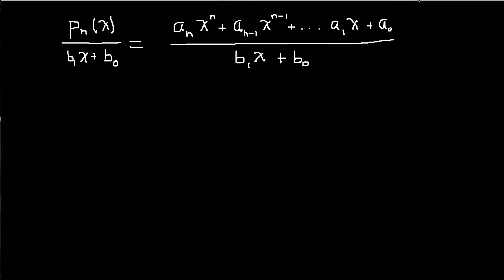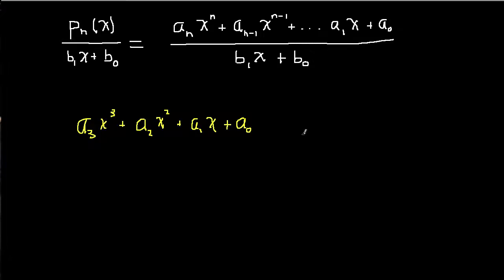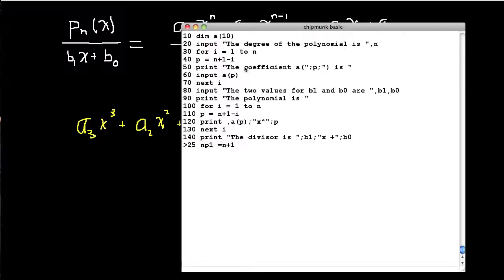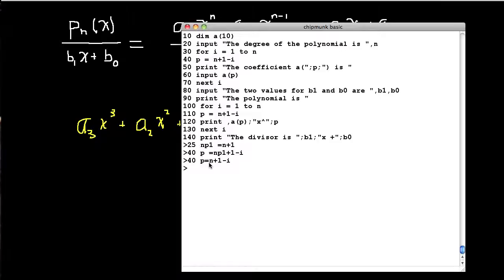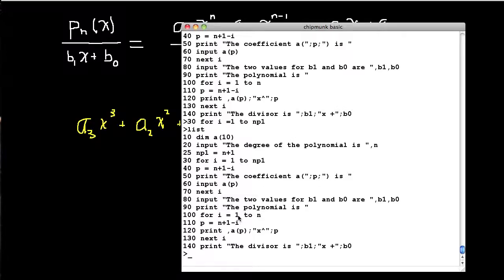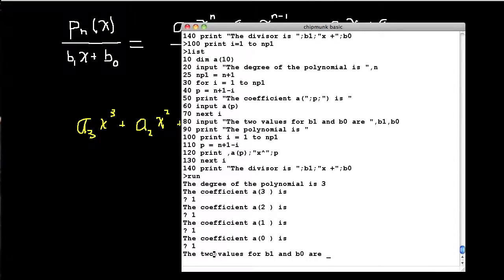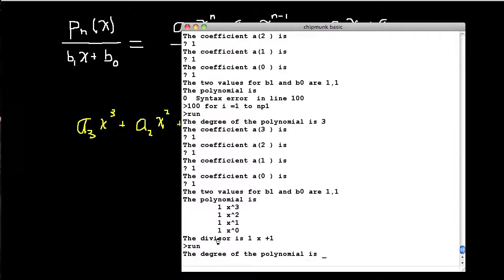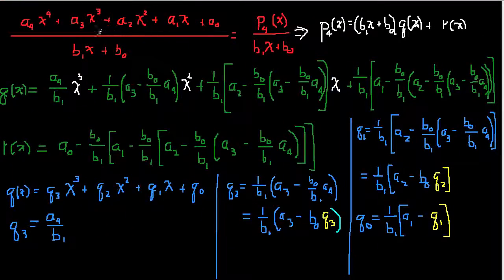polynomial division 5